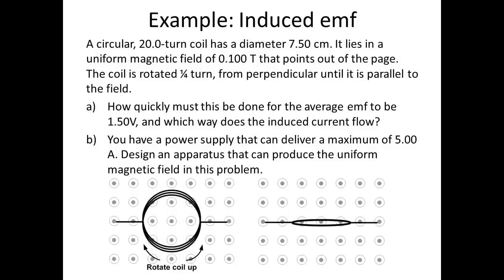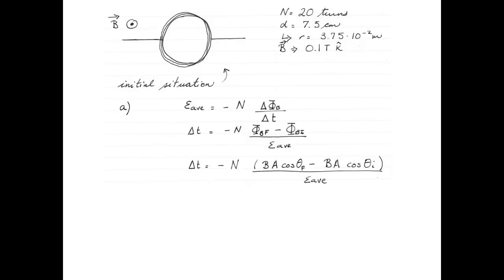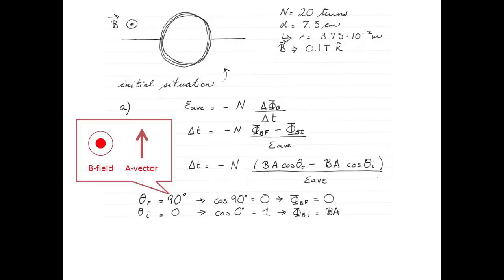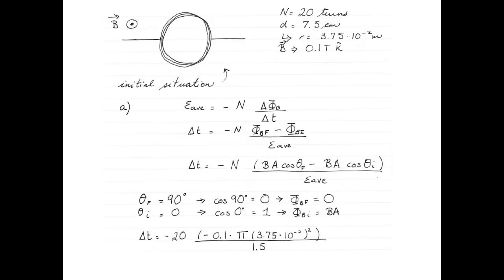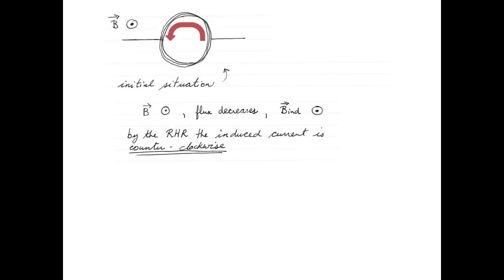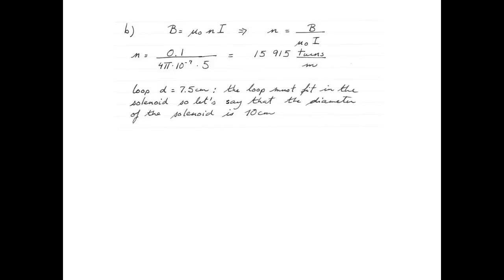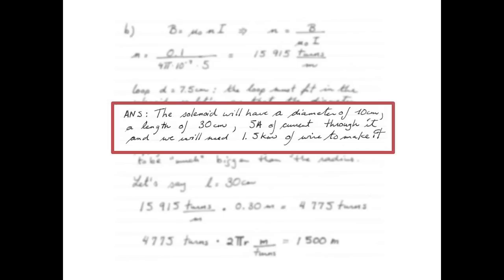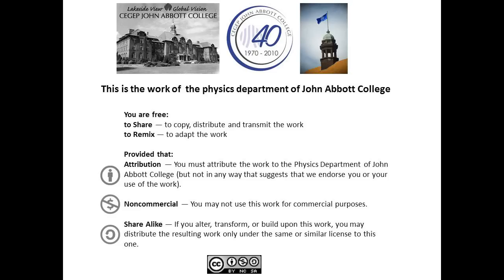Induced emf 1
A loop is rotated in a uniform magnetic field. How fast must this be done to obtain a certain induced emf? Also we design a device to create the desired magnetic field.